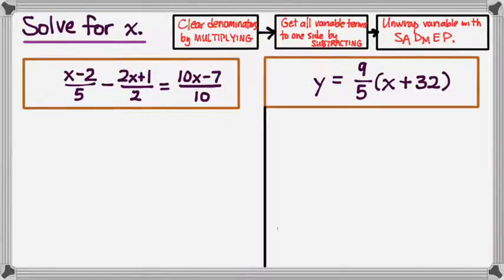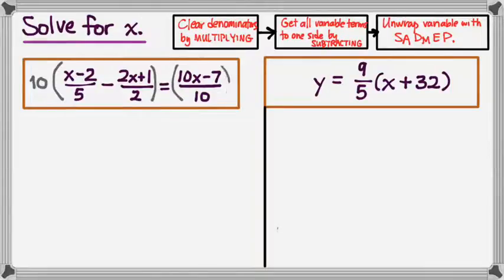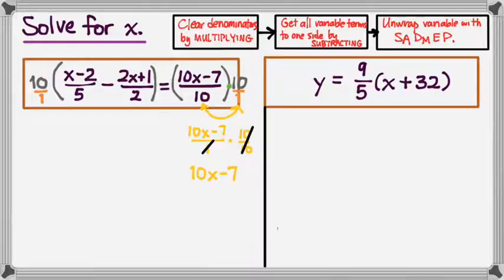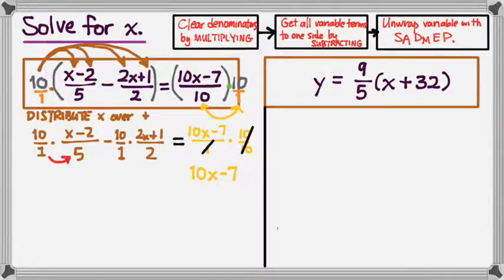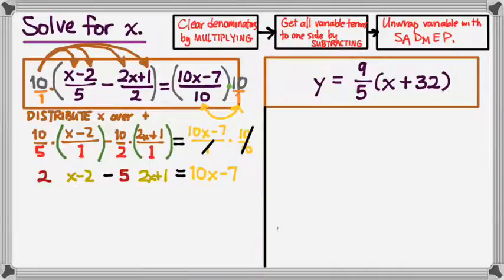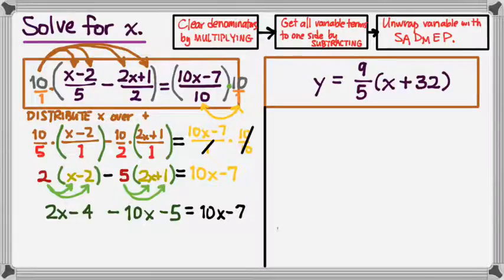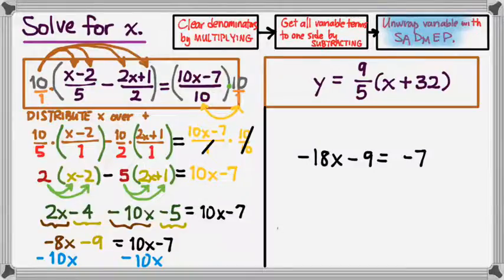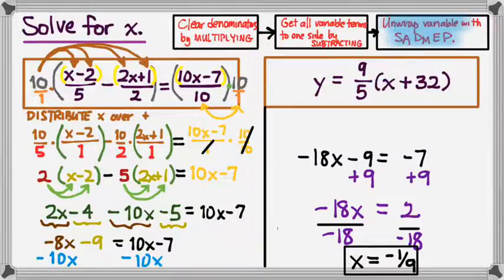095.2B Solving equation with fractional form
9/21/16 Same strategy as 2A, but don't forget to group the numerators!